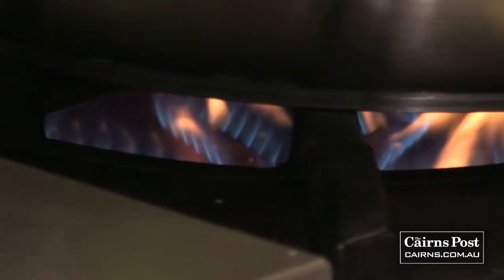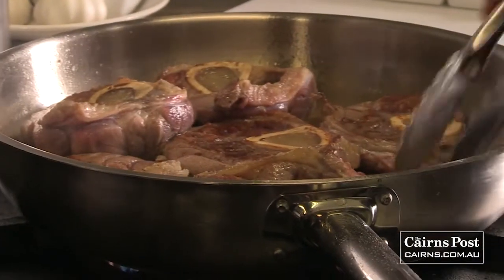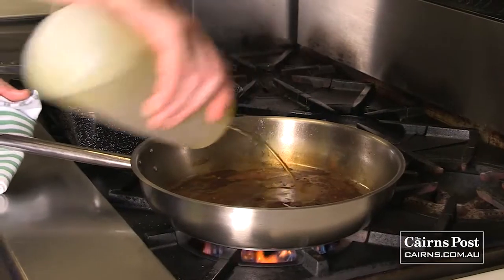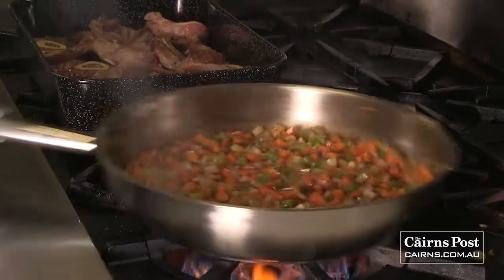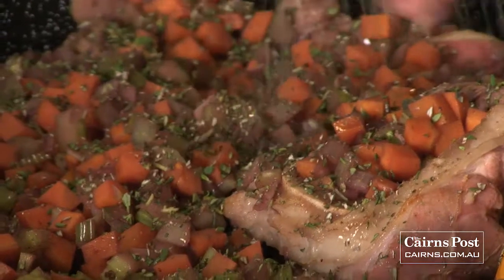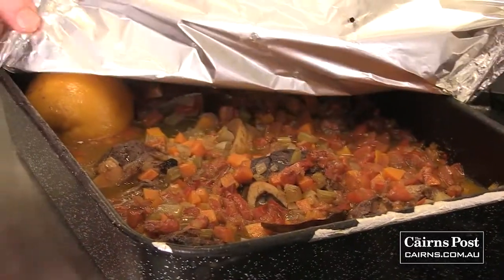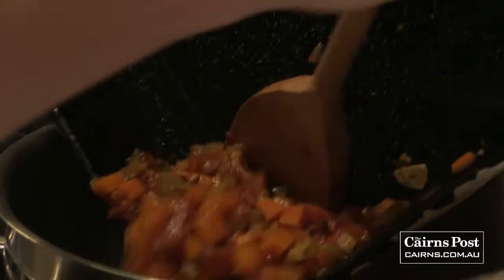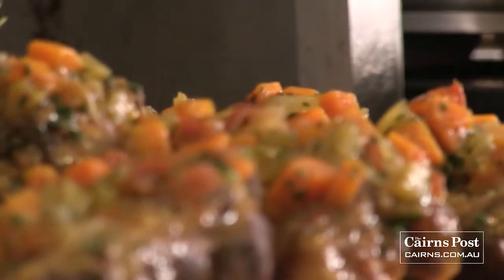Bellocale's Veal Osso Bucco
An affordable cut of meat can become a delicious dish which is perfect to cook on a Sunday when you have a few hours to spare, or a rainy day, says chef James McLean.

Produced by Isaac Egan
Interviews by Simon Crerar